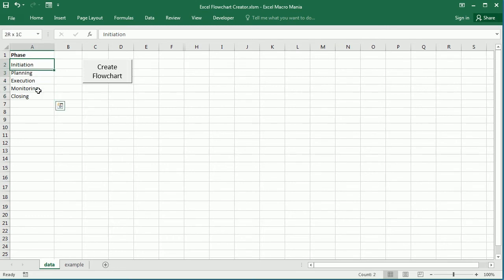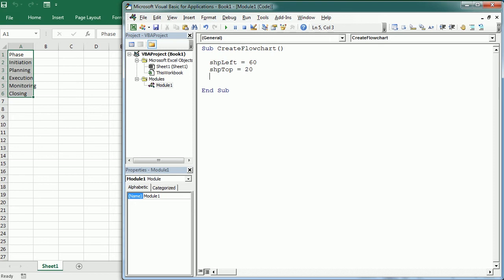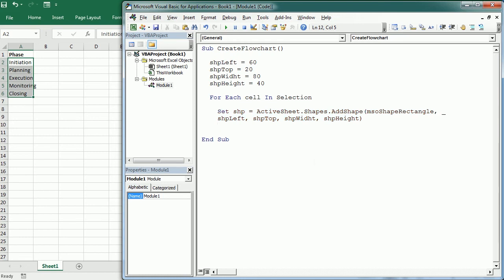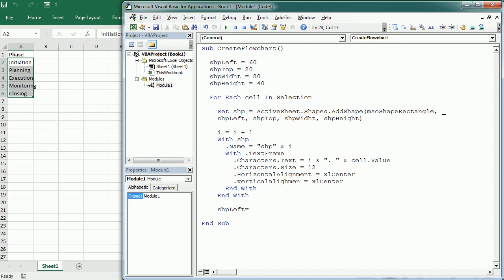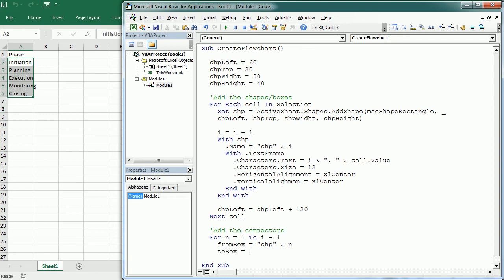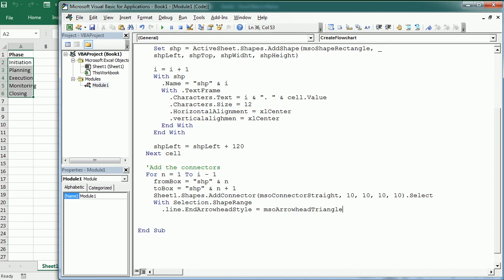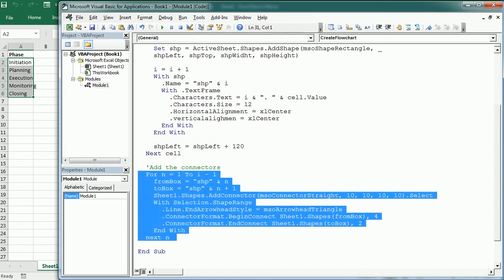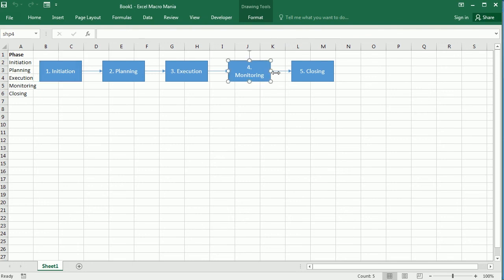Create a Simple Flowchart from Selection in Excel with VBA Macros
Find the post and code in this other link (Excel Simple Flowchart)

Check this other post and download the file and code (Excel Org-Chart Creator)

In this video we'll see how to create a flowchart from the contents in the selected range in in Excel using VBA macros. The macro loops through the range of cells to add shapes and connectors between the boxes, thus creating a process or flow diagram. We can create very powerful diagrams using this technique, and all with the click of a button. The macros allow to display the diagrams automatically. Another example of the possibilities using this macros is the Excel Org Chart Creator, which generates an organization chart in Excel from a list of employees. The list of employees can be easily edited and the chart immediately updated.